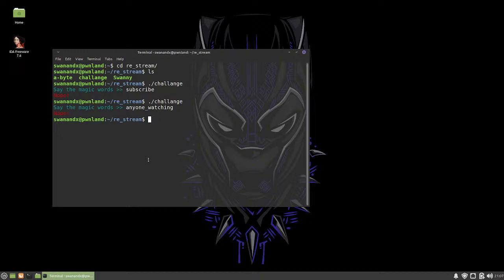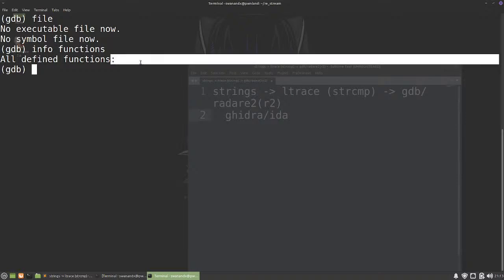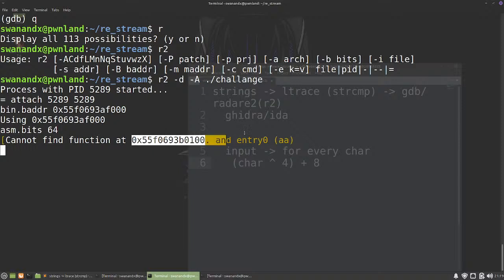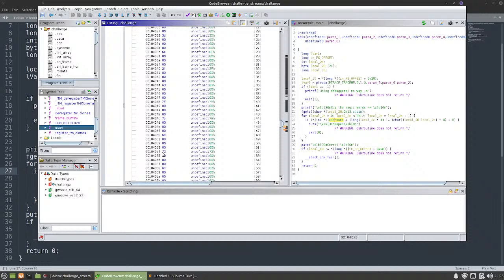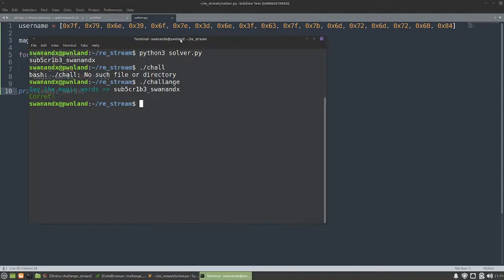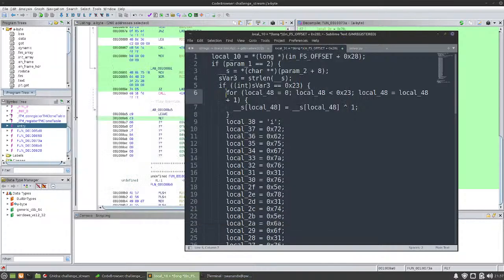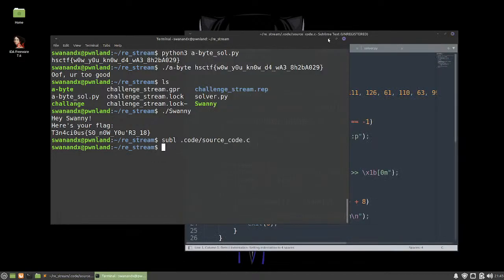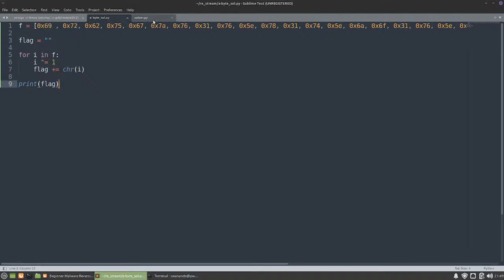Reverse Engineering binaries for fun and profit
Reverse engineering binaries using Ghidra/IDA and trying to find the flag/password/magic words.
Showing my methodology and workflow of how I solve this kind of challenges.